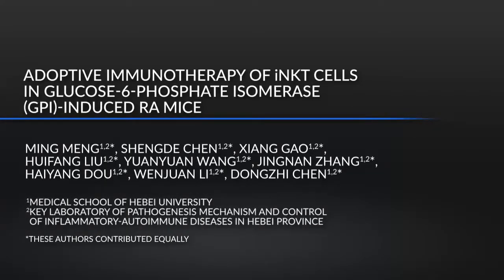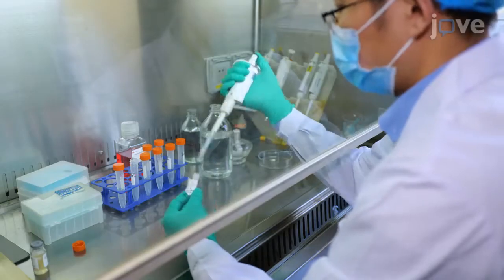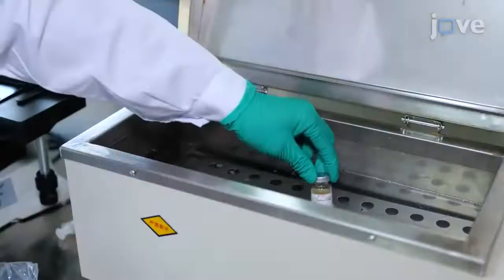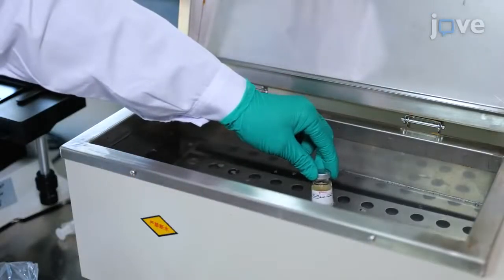Adoptive Immunotherapy of iNKT Cells in G6PI Induced RA Mice | Protocol Preview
Adoptive Immunotherapy of iNKT Cells in Glucose-6-Phosphate Isomerase (G6PI)-Induced RA Mice -  a 2 minute Preview of the Experimental Protocol

Ming Meng, Shengde Chen, Xiang Gao, Huifang Liu, Yuanyuan Wang, Jingnan Zhang, Haiyang Dou, Wenjuan Li, Dongzhi Chen
Medical School of Hebei University,; Key Laboratory of Pathogenesis Mechanism and Control of Inflammatory-Autoimmune Diseases in Hebei Province,;

This protocol uses G6PI mixed peptides to construct rheumatoid arthritis models that are closer to that of human rheumatoid arthritis in CD4+ T cells and cytokines. High purity invariant natural killer T cells (mainly iNKT2) with specific phenotypes and functions were obtained by in vivo induction and in vitro purification for adoptive immunotherapy.